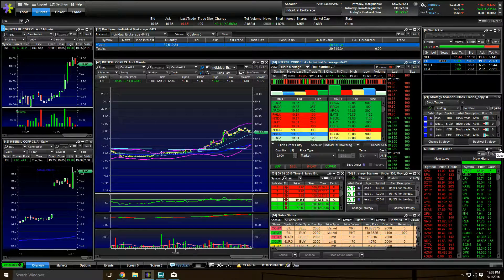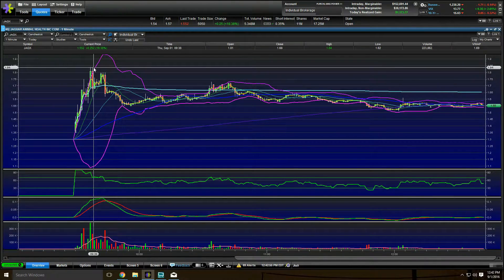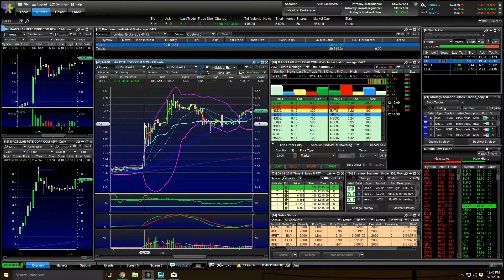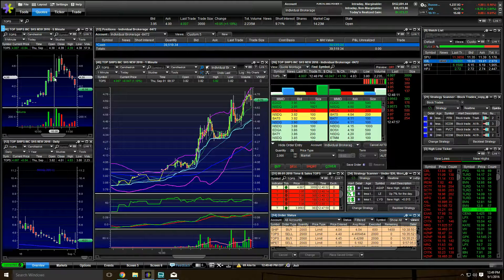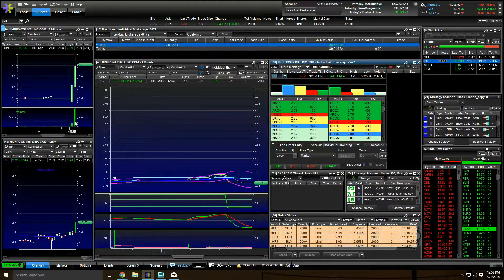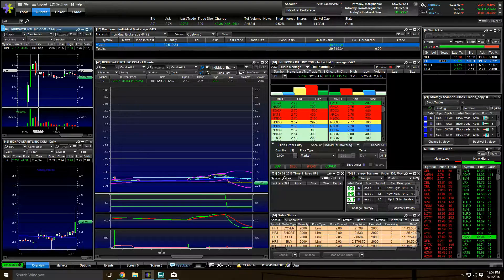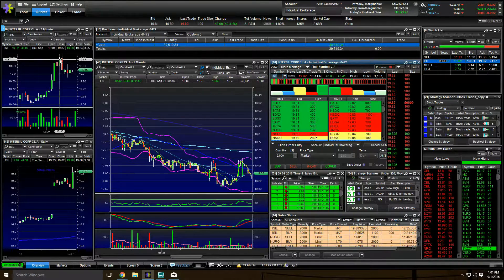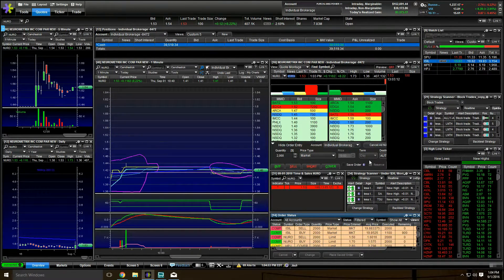$1173 profits daytrading | Sept 1, 2016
A look at my trading on 9/1/2016.